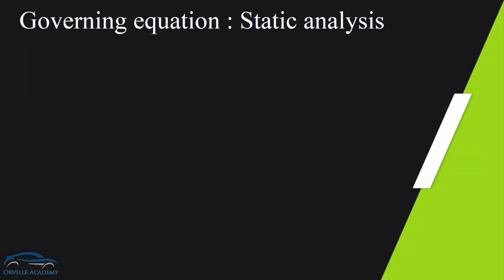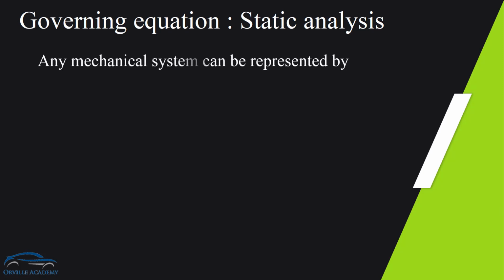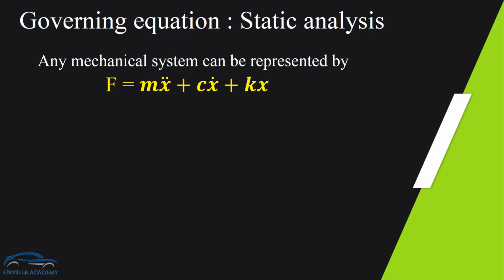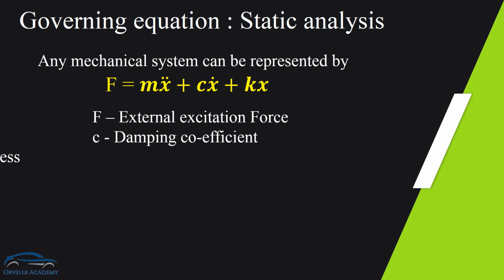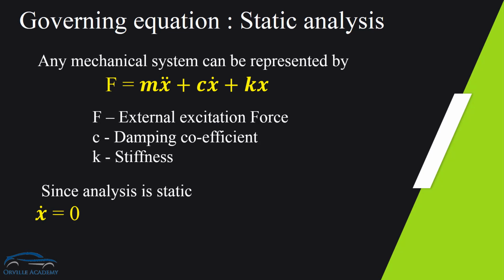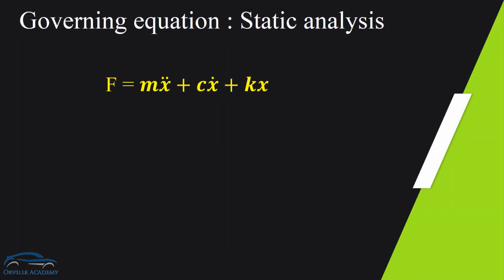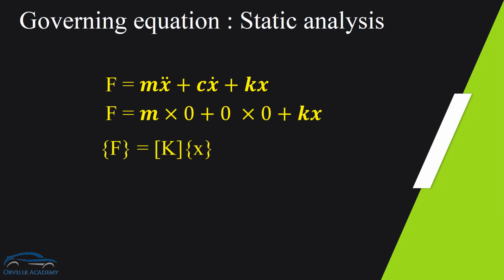Governing Equation of Static Analysis